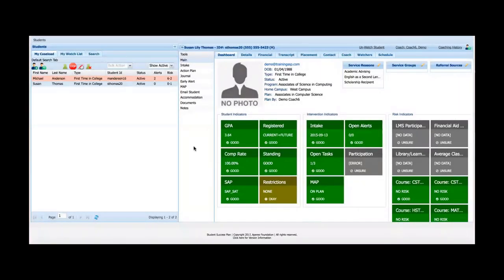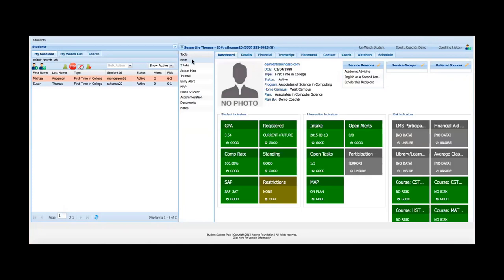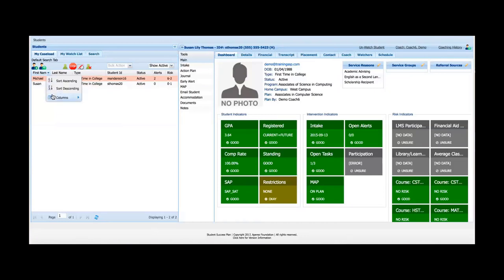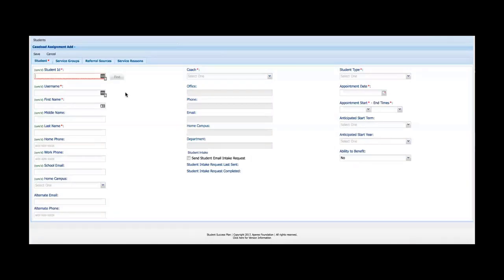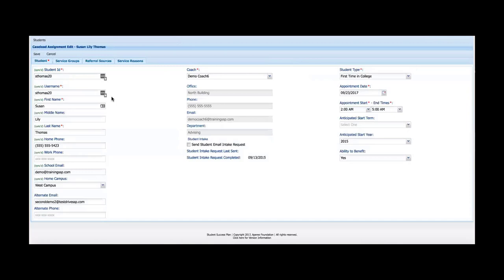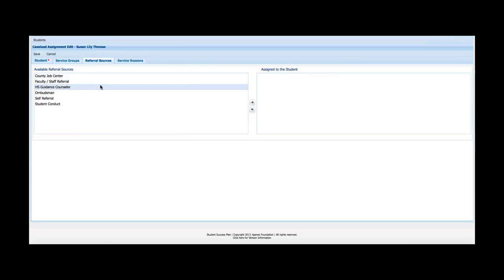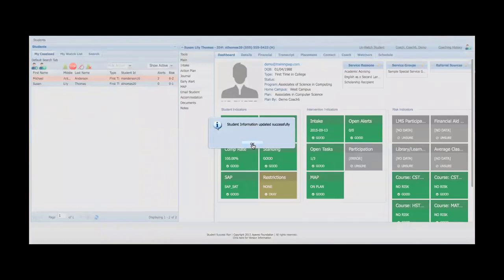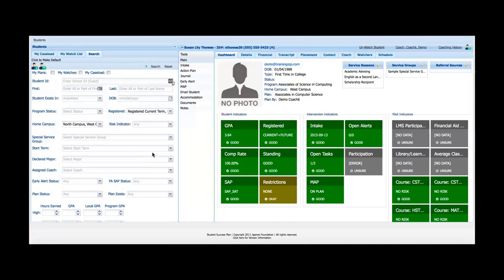Student Success Plan (SSP) - Part 1 Caseload Management